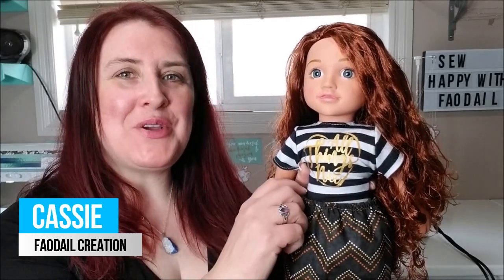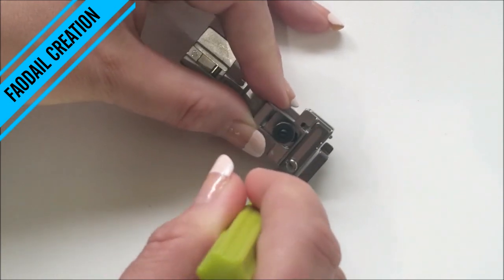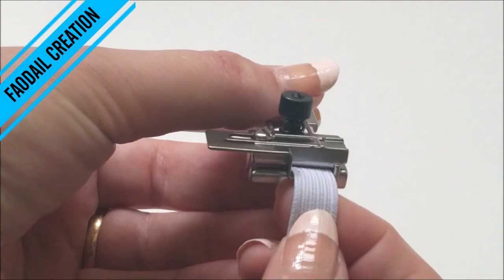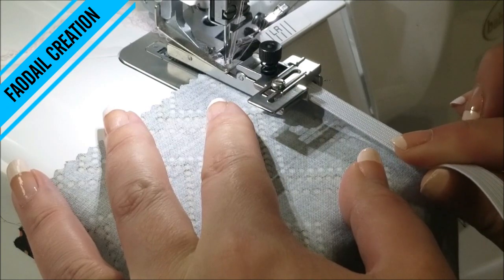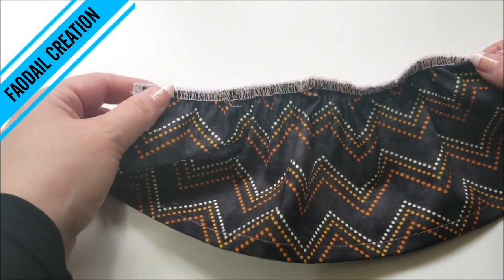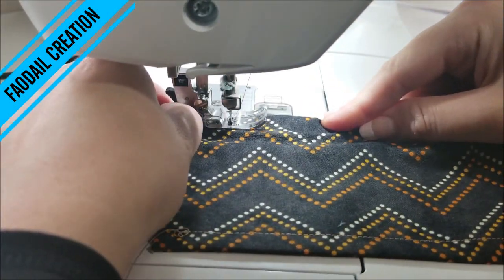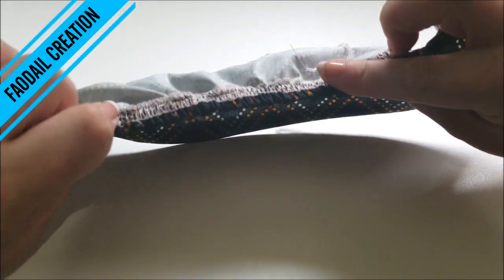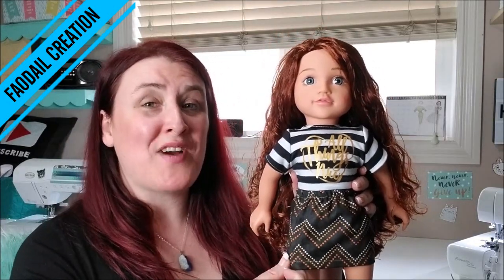SERGING ELASTIC | ATTACHING ELASTIC on your babylock enlighten | Serger projects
SERGING ELASTIC |   ATTACHING ELASTIC on your babylock enlighten serger

Serging elastic is a technique of attaching elastic to fabric using a serger, which is a type of sewing machine that can cut and finish the edges of fabric. Serging elastic can be used for making waistbands, leg openings, ruffles, and other stretchy garments. Serging elastic can create a neat and professional-looking finish.

TIMESTAMPS

00:00 Introduction
00:14 what you need to attach elastic
00:25 elastic foot for serger
01:05 elastic in elastic foot
01:46 what thread setting to attach elastic with a serger
02:02 serging elastic
02:53 what elastic looks like attached to fabric

⭐ 3/4 Inch Elastic for Sewing
⭐ ELX705 Serger Needles